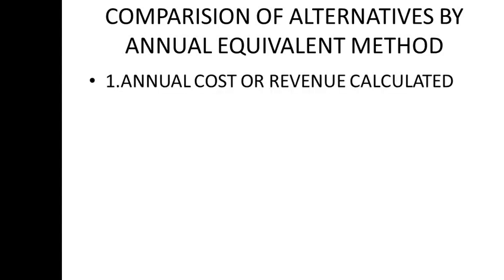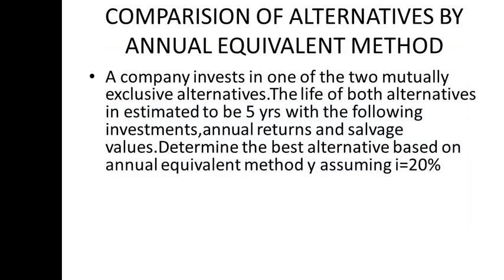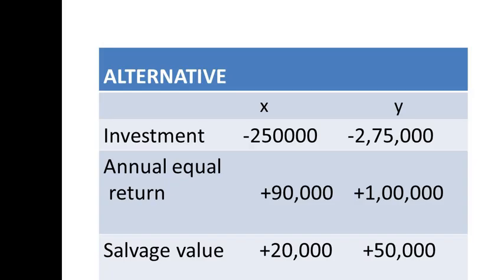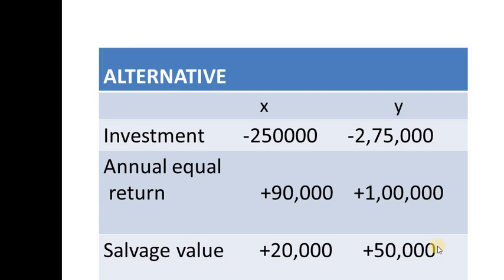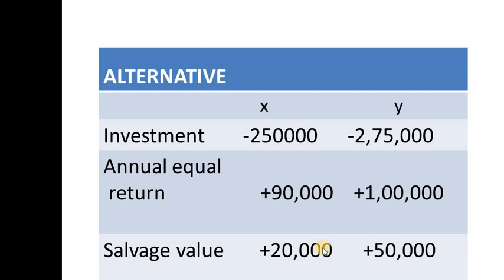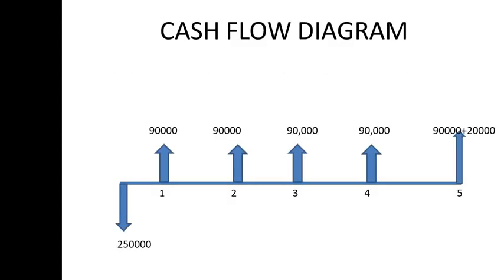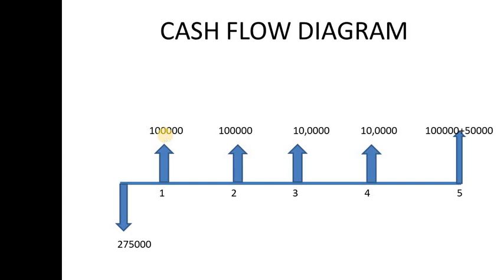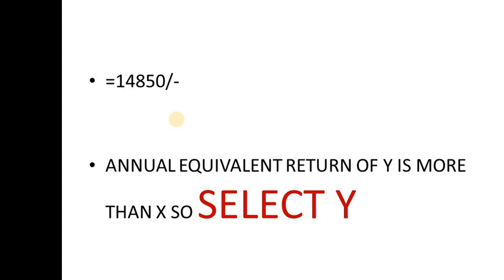PART 4 MOD4 ENGG ECONOMICS ANNUAL EQUIVALENT METHOD